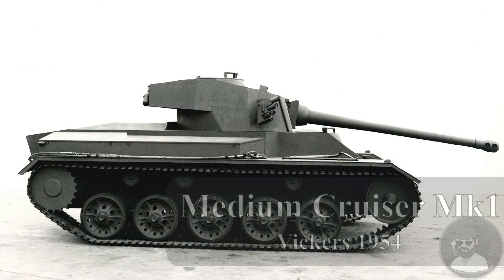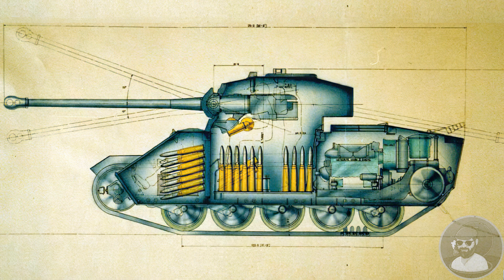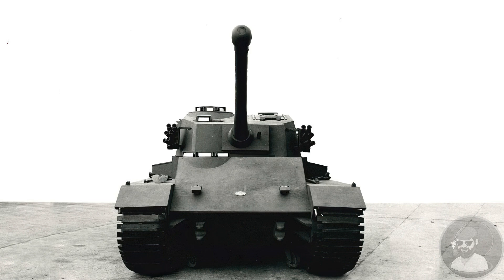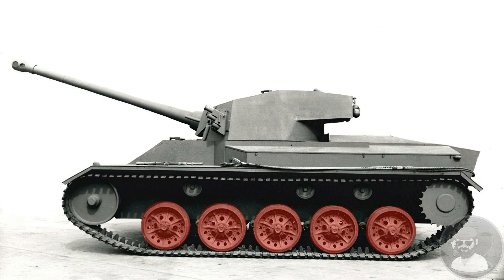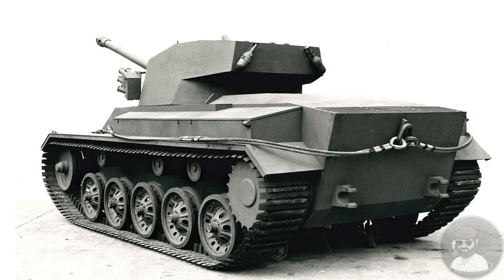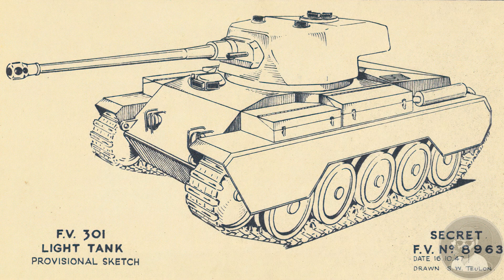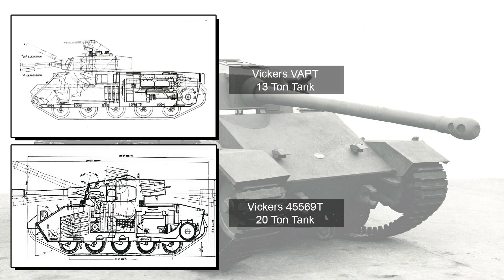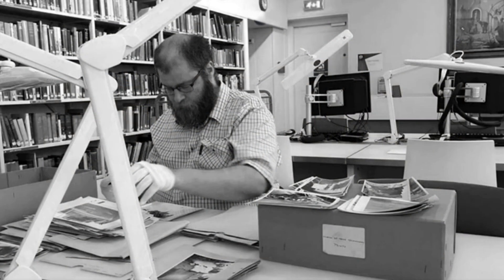Vickers Medium Cruiser Mk1 - Tank Design and Development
A look at the design and Development of the Vickers medium cruiser which branched off from the FV300 as a private venture, but is commonly mistaken as the FV301.

Sources:  Bovington files.
Bovington. Kew.

Vehicle Data:

Dimensions:
Length: 7.13 meters / 23.5 ft
Total width: 2.97 meters / 9.8 ft
Hull width: 1.67 meters / 5.6 ft
Total height: 2.60 meters / 8.6 ft
Trunnion height: 2.04 meters / 6.8 ft
Track width: 546 mm / 21.5 inches
Nominal track pitch: 102 mm / 4 inches
Number of links: 118 per side
Length of track on ground: 3.17 meters / 10.5 ft
Ground clearance: 457 mm / 18 inches
Fording depth: 1.44 meters / 4.9 ft
Vertical step: 792 mm / 2.6 ft
Maximum trench: 1.98 meters / 6.6 ft
Main weapon: QF 77 mm Tank gun
Secondary weapons: 7.92 mm Besa MG
Engine: RR Meteorite Mk II 530 bhp Petrol Injected.
Max Torque 1040 lb/ft at 2000 rpm
Clutch: Borg and Beck type
Fuel consumption: .045 km per litre (roads)
Fuel capacity: 545 litres
Oil capacity: 45 litres
Operating range: 245 km / 153 miles or 87 miles CC
Suspension: 10 primary and 6 secondary Torsion bars
Newton Bennet shock absorbers
Maximum speed: 48 kph / 30 mph
Maximum climb: angle 35 degrees
Ground pressure nominal: 76 kg per sq centimetre
Armour thickness:
Lower plate: 31.75 mm @ 55 °
Upper plate: 44.5 mm @ 36°
Hull sides: 19 mm
Rear: 19 mm
Hull top: 10 mm
Hull floor: 10 mm + 20 mm plate for mines near front.
Turret front: 51 mm
Turret sides: 25.4 mm
Turret rear: 25.4 mm
Turret top: 12 mm